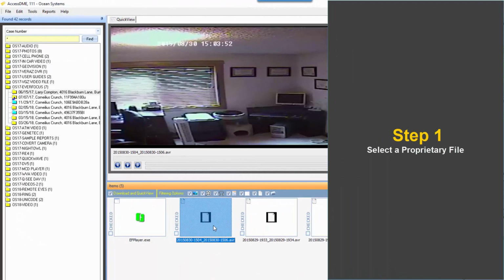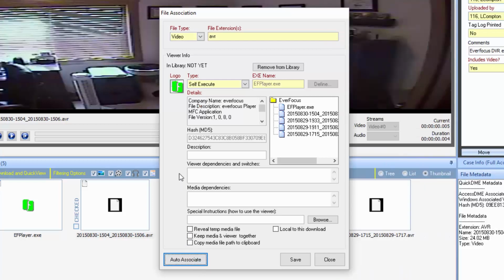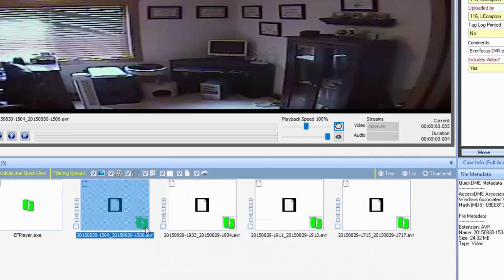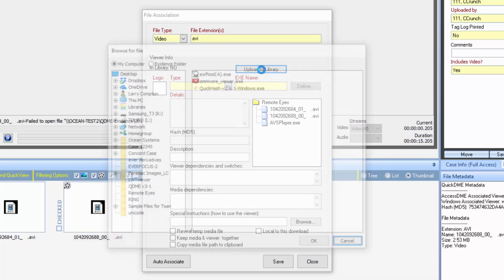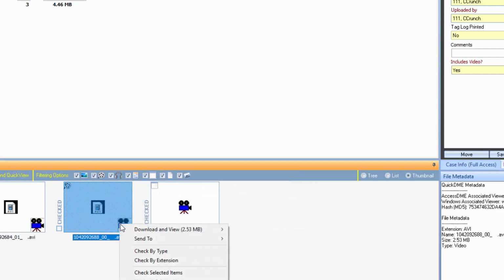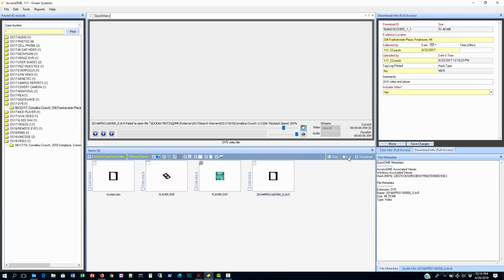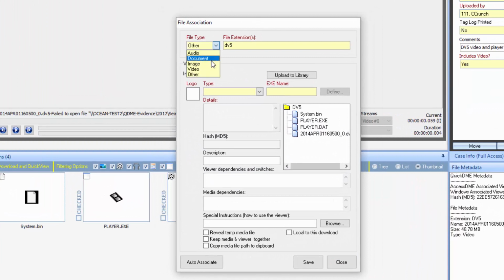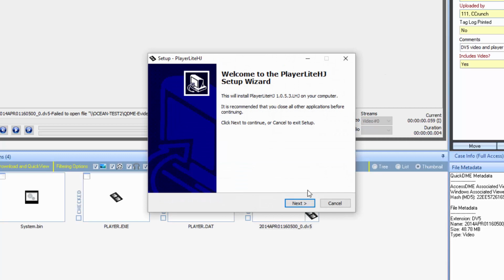QuickDME™ - Creating File Associations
QuickDME™ provides the ability to create file associations that are separate from your local Windows file associations.  This allows those with appropriate permissions to Upload, Manage and Share proprietary DCCTV viewers with all QuickDME™ users.

In this brief video we go over the basics of creating file assocations in QuickDME™.

QuickDME™ - Your Evidence, Your Storage, Your Way